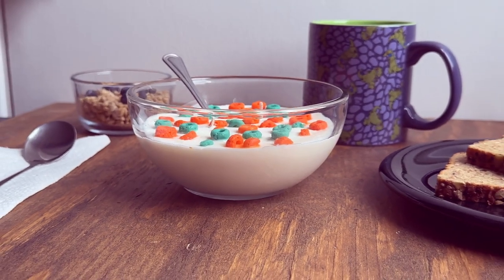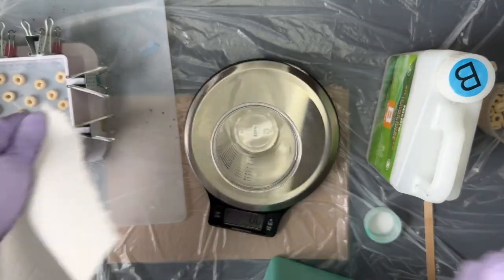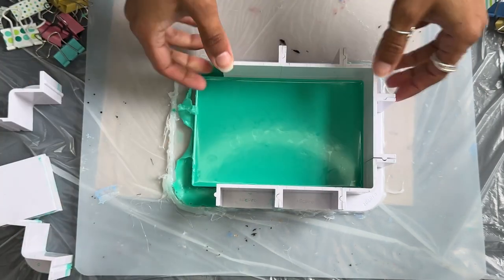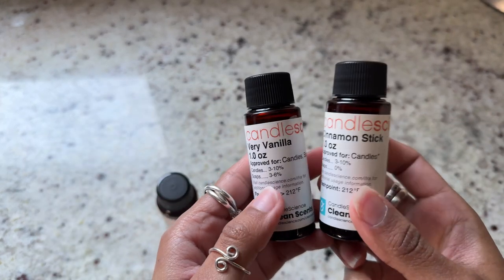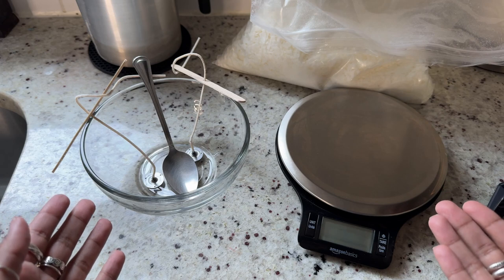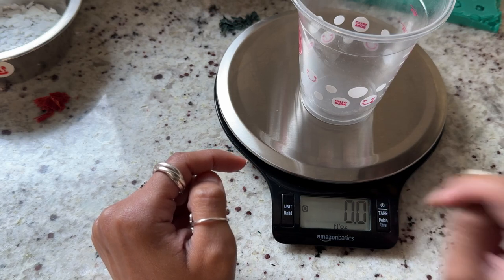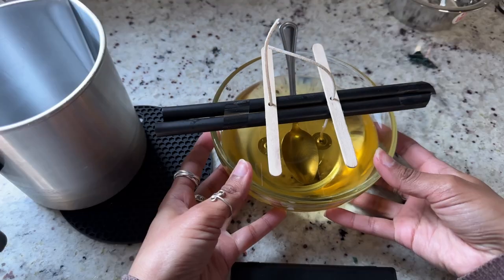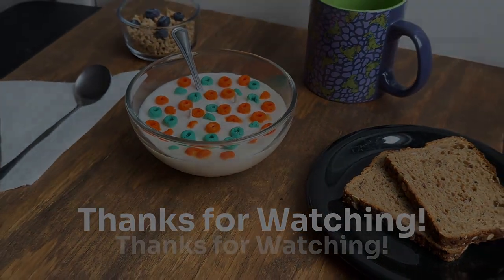DIY Cereal Bowl Candle: How to Make Cereal Bowl Candle at Home | FULL TUTORIAL Candle Making & Mold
I'll show you how to make a cereal bowl candle from start to finish, right in the comfort of your own home. It's such a fun and creative DIY project. You'll learn how to create your own silicone rubber mold for the pieces and how to make a delicious scented candle.

Who else remembers munching on Apple Jacks while watching Saturday morning cartoons? Let's bring that childhood memory back to life by turning a cereal bowl into a unique candle.

🛍️ Materials
• NicPro Silicone Rubber Mold Kit
• Hearth & Harbor Soy Wax
• Hearth & Harbor Candle Making Kit